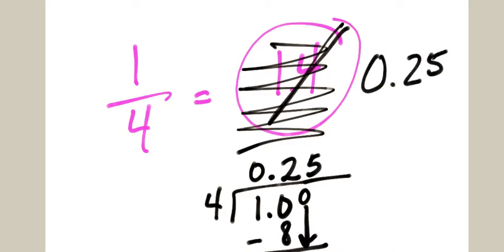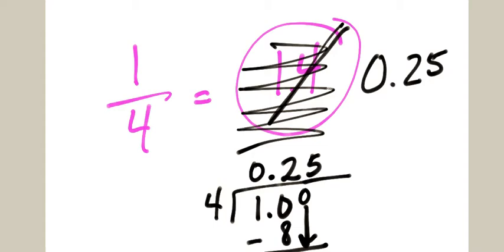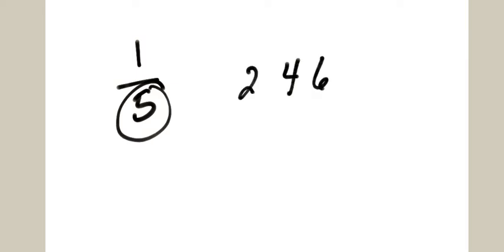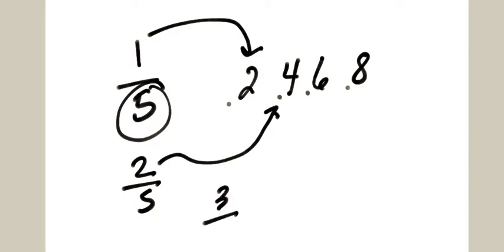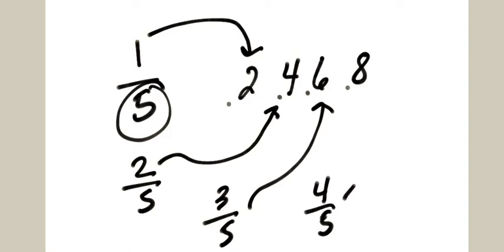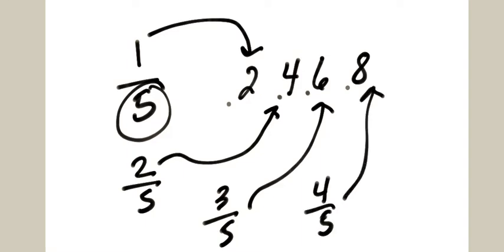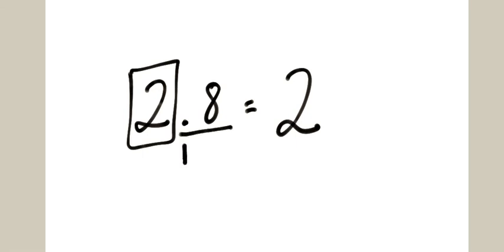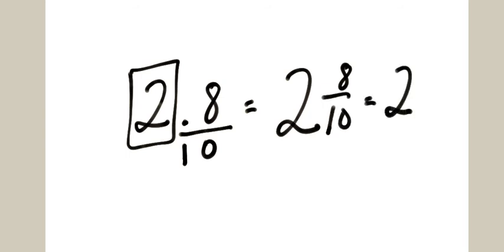frations & decimals conversion